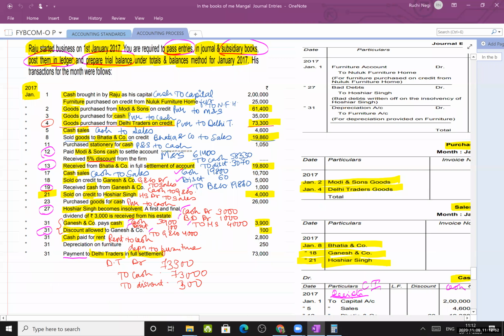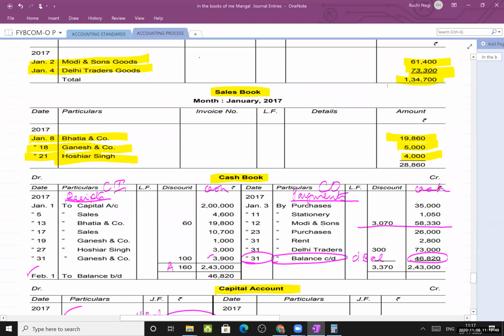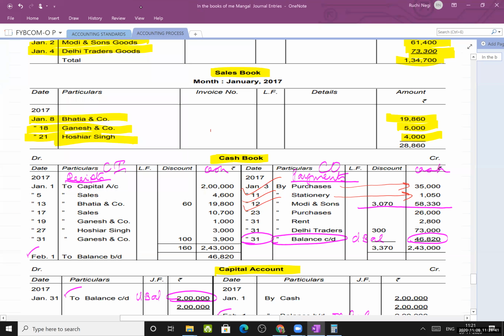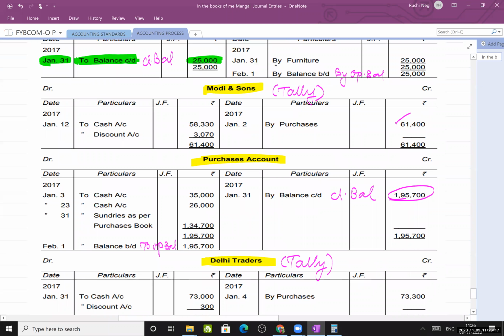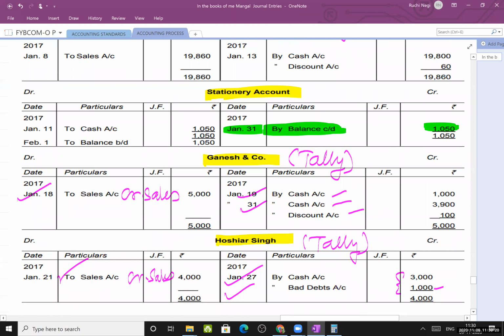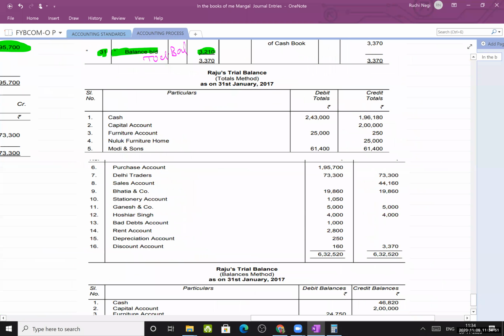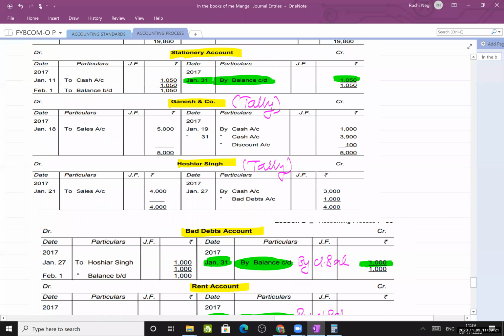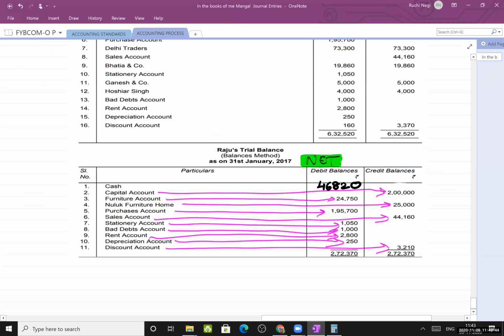|| LEC 11 || ACCOUNTING PROCESS || FY BCOM || SEM 1 ||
Accounting is the process of recording financial transactions pertaining to a business. The accounting process includes summarizing, analyzing and reporting these transactions to oversight agencies, regulators and tax collection entities. Happy Learning!